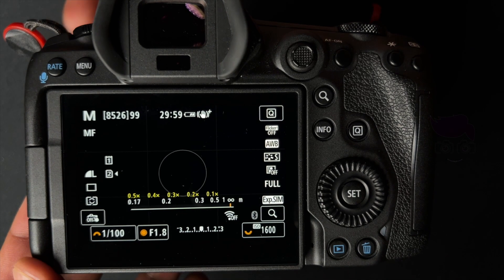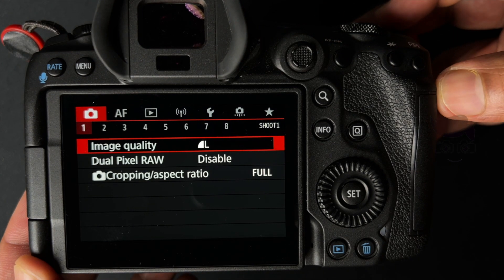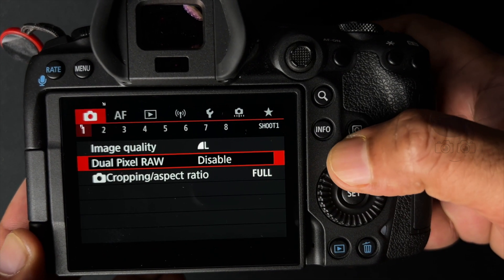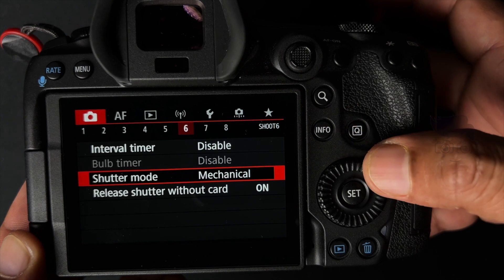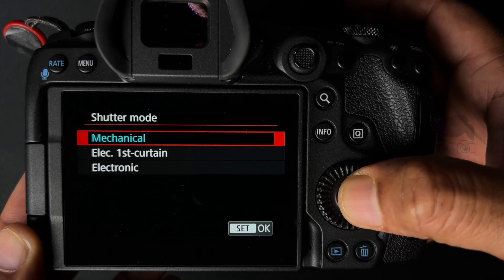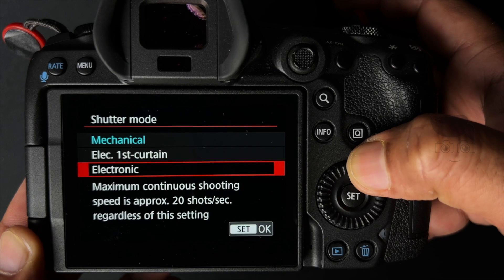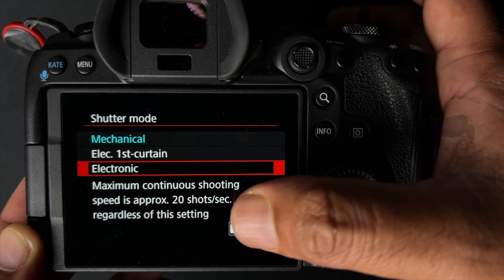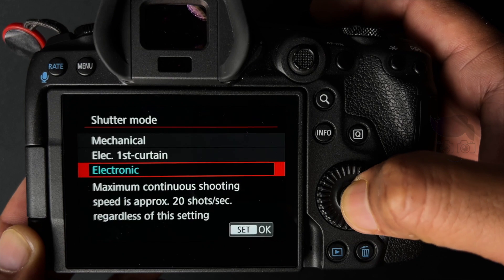How to switch between Mechanical and Electronic Shutter | Canon R5 | Canon R6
How to change electronic shutter and mechanical shutter in canon R5 and R6